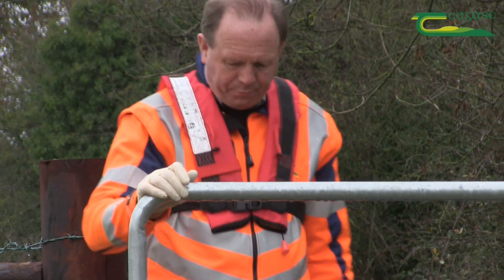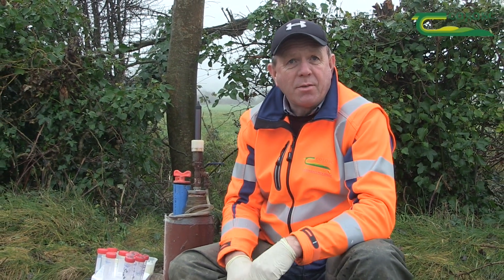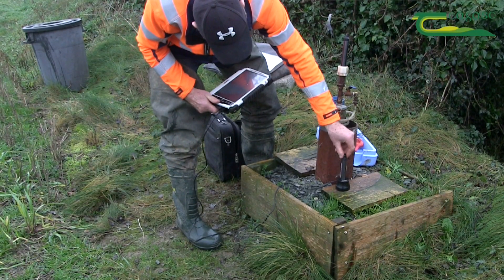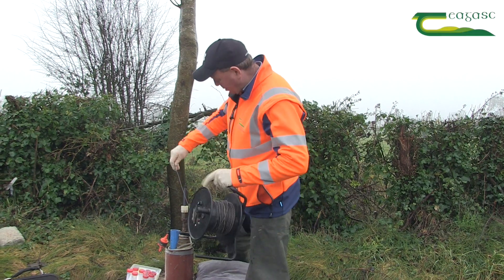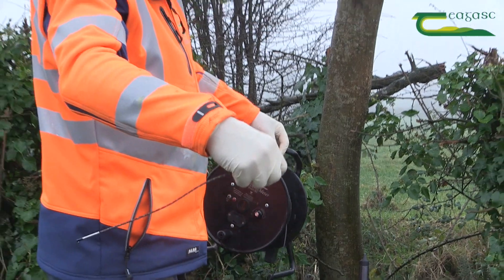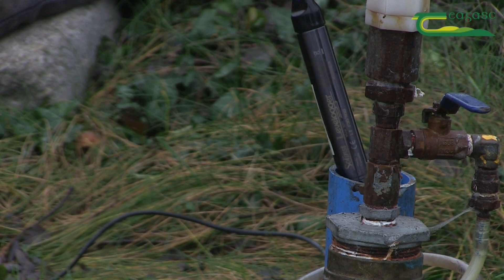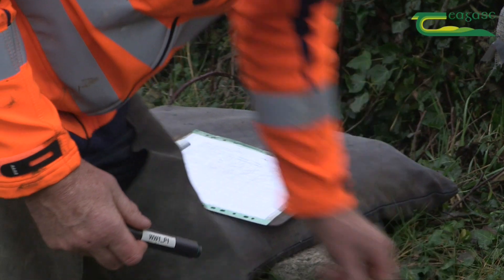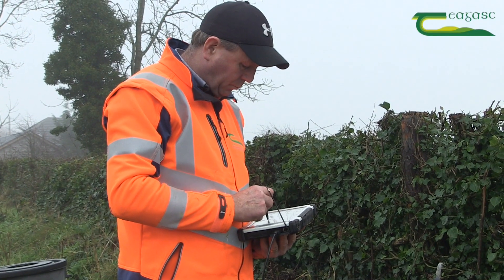Groundwater sampling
In addition to surface water, groundwater quality is being checked in three catchments. At regular monthly intervals,  the wells are sampled, water quality data collected and sent to the laboratory in Johnstown Castle, Co Wexford